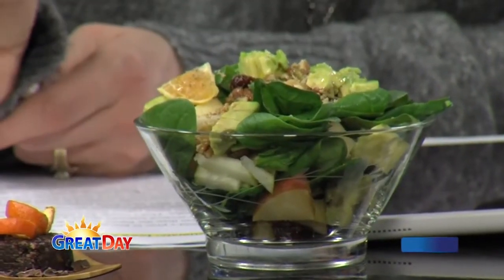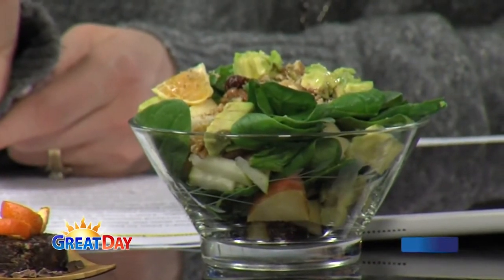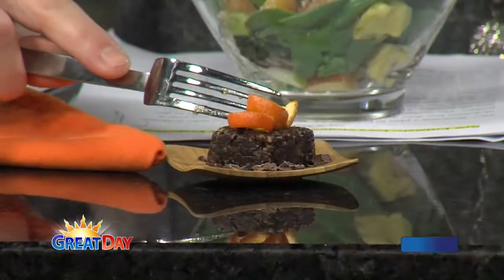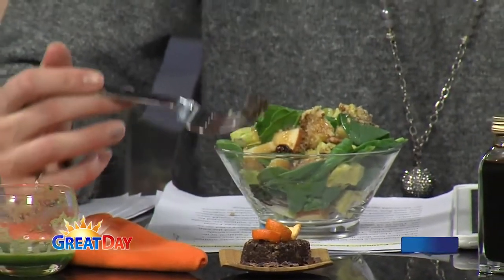Sheree Clark on Great Day Live: Oranges 1-21-16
Sheree reads the labels from store bought orange juice and talks about why fresh is more nutritious. She adds spinach and basil to fresh OJ for a tasty blend, and introduces us to a salad featuring orange sections, apples, pecane, spinach, cranberries and avocado, dressed with tangerine oil and date or cranberry vinegar. For a finale she presents a fudgy chocolate brownie with a hint of orange zest.